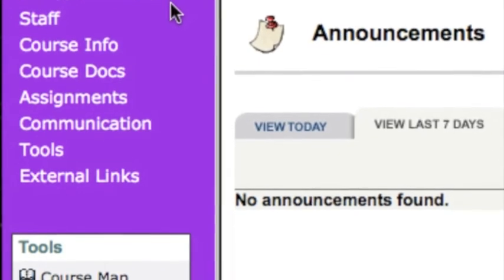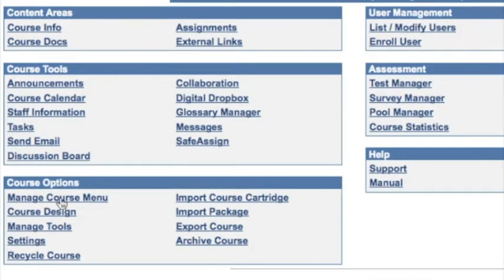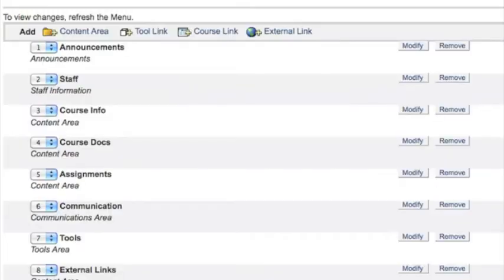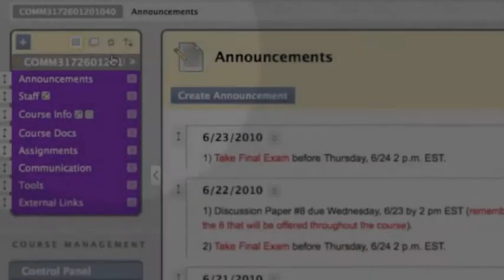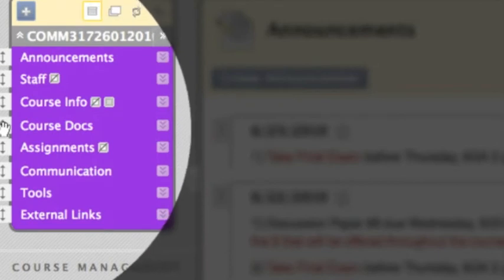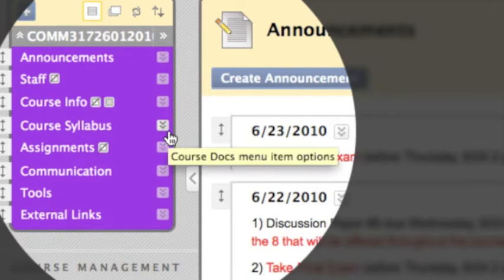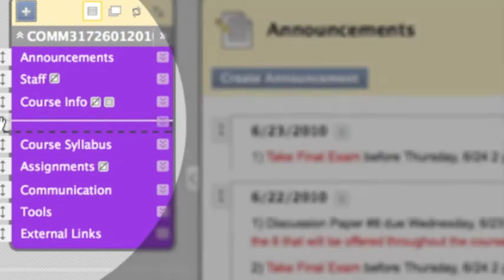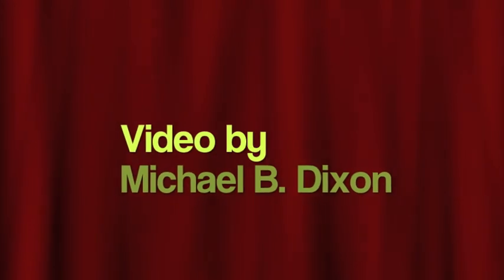Moving from Blackboard 8 to 9: The Navigation Menu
A humorous look at the before and after differences with the navigation menu in Blackboard.